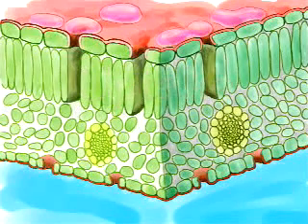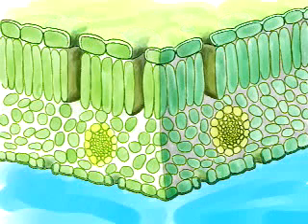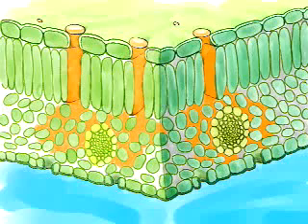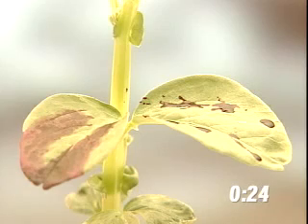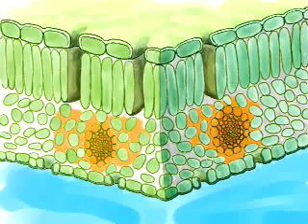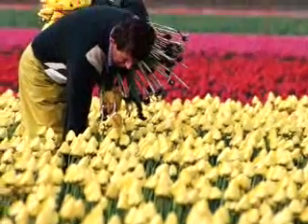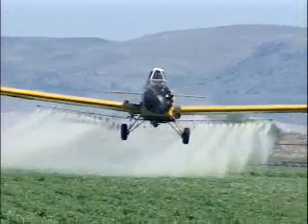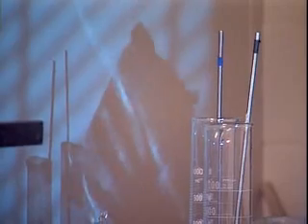Silwet Surfactants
Silwet Surfactants enable the wetting and spreading of agricultural products.